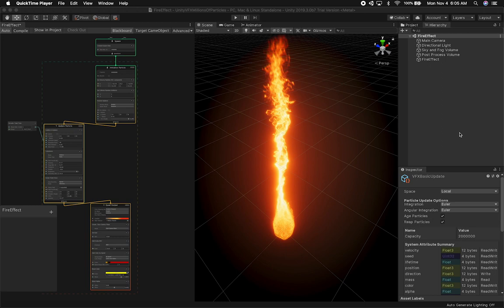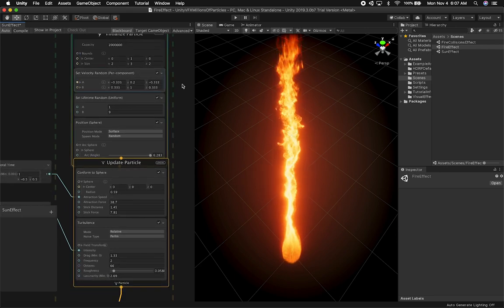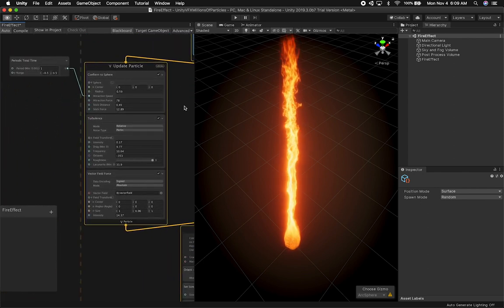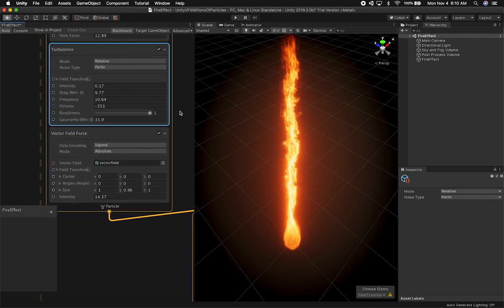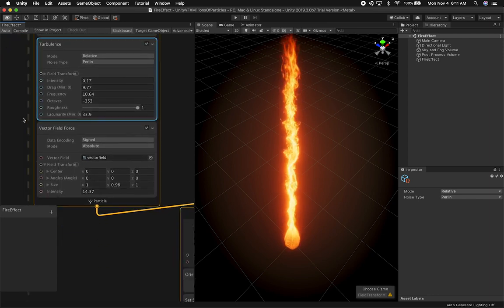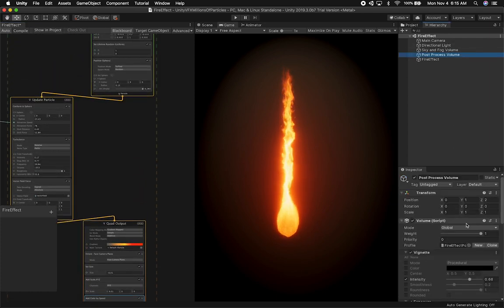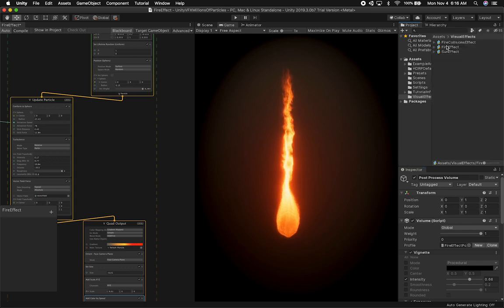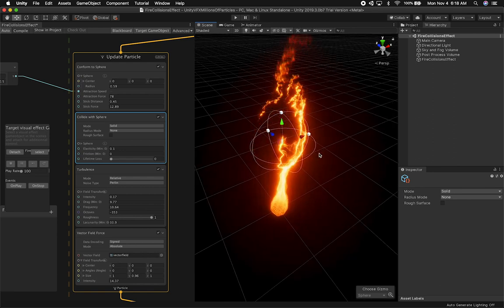Unity3d VFX Graph - How To Create Fire With Visual Effect Graph Made Out Of 2 Million Particles?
VFX Graph Unity3d 2019.3.0b7 where I provide you with all the necessary steps to help you in creating very realistic fire. This video goes through the Visual Effect Graph editor and I explain to you how all the nodes work in order to make something similar to what you see on this video.

Recommended Unity Asset for Today (POLYGON - Sci-Fi Space Pack)